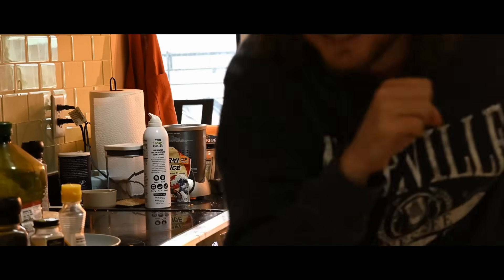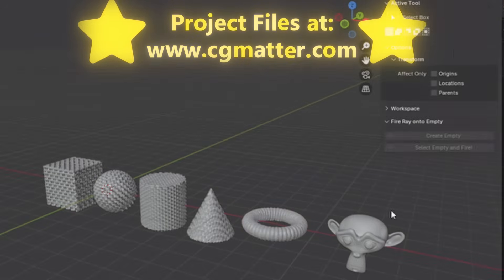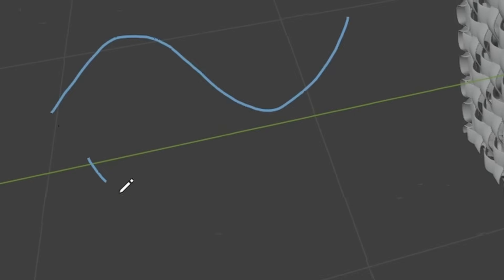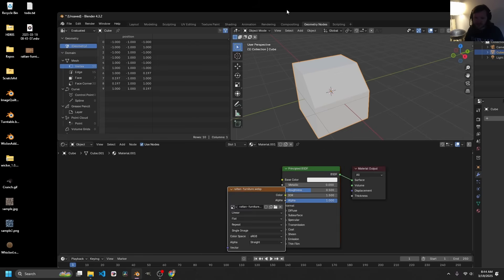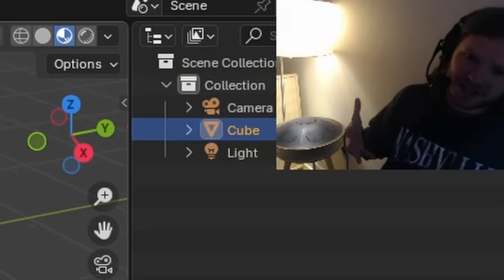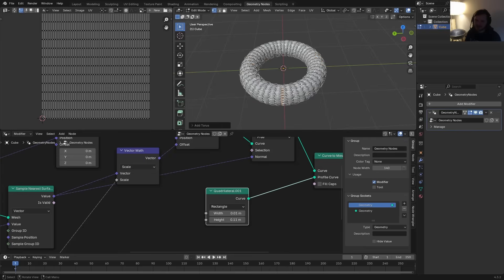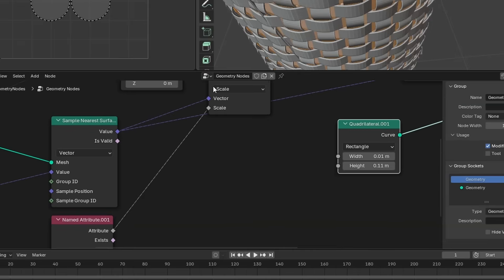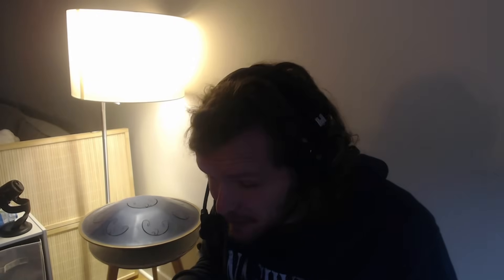The Wicker Dilemma // Blender Tutorial